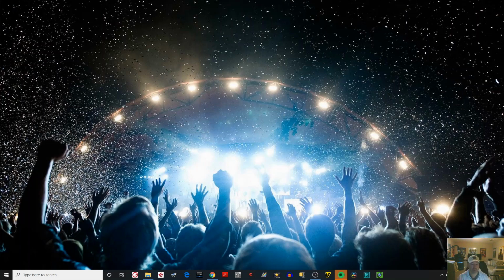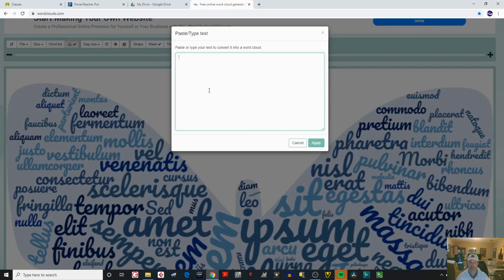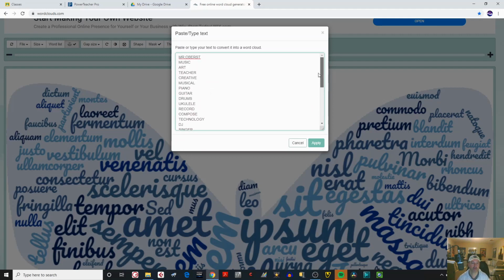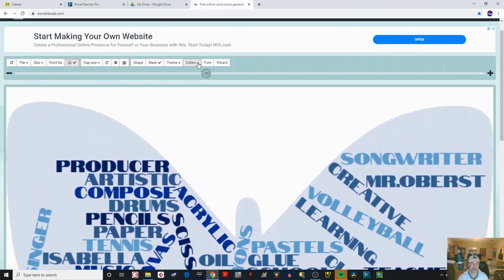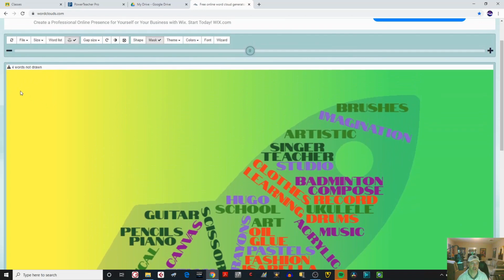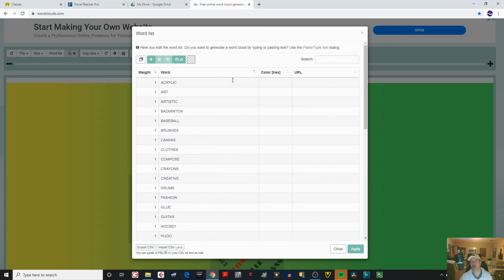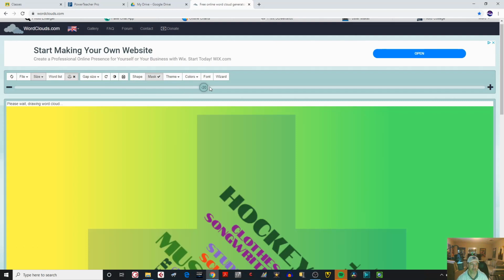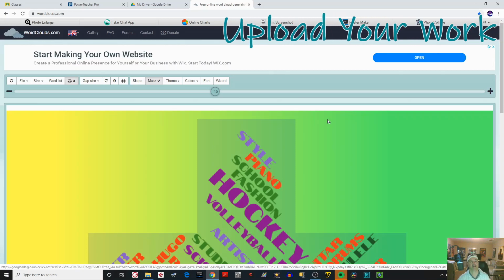Word Cloud ART Lesson for MFO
Hi, guys!  Here is an online lesson on how you can make a bunch of words describing yourself and out them into a fancy shape.  Have fun and can't wait to see them!
Love, Mr. O